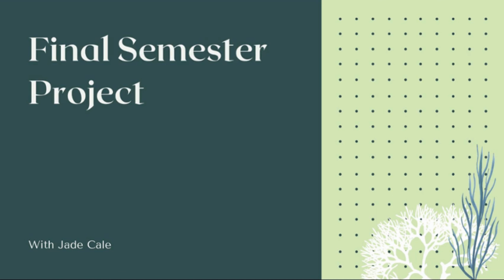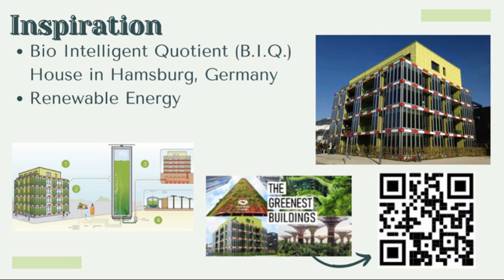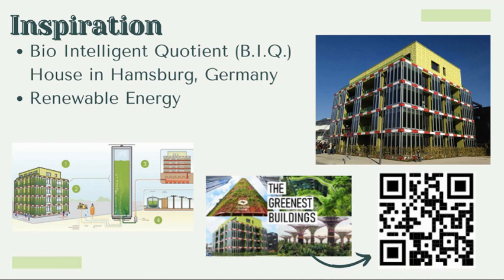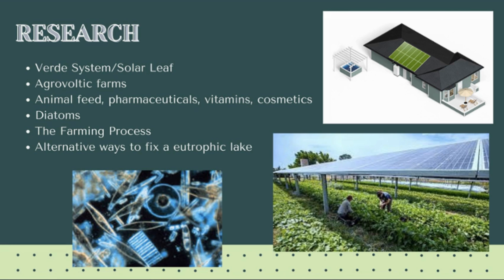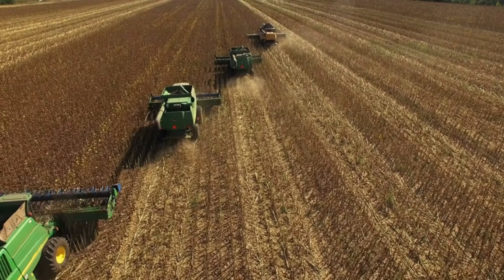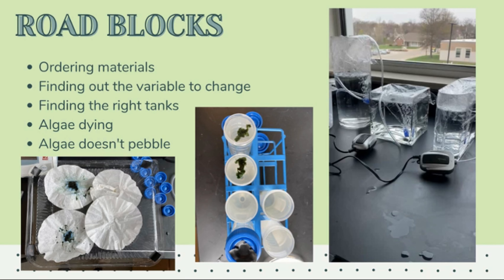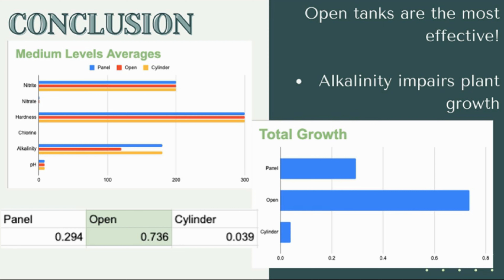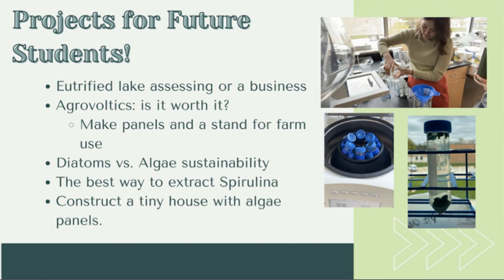CAPS Project - Growing Algae for Biofuel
This was my final presentation video for Bioscience Research, a class taken at the Center for Advanced Professional Studies (CAPS) in Overland Park, KS. It was filmed in 2022 during my senior year of high school. The end of the video is just some fun memories that I had in the building. I won first place in ceramics at the Blue Valley District art competition with a piece I made in Ceramics 1. It's a rainbow frog that has been split in half and the salt and pepper come out of the nares lmao